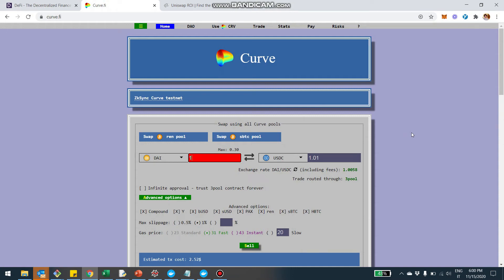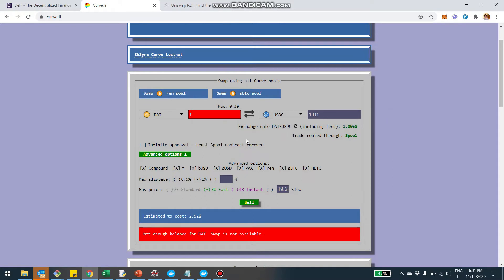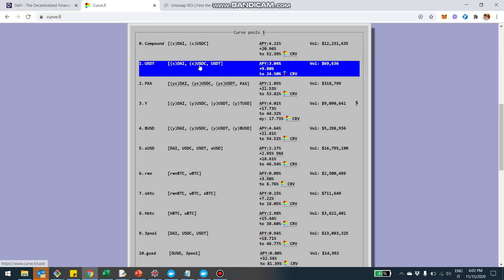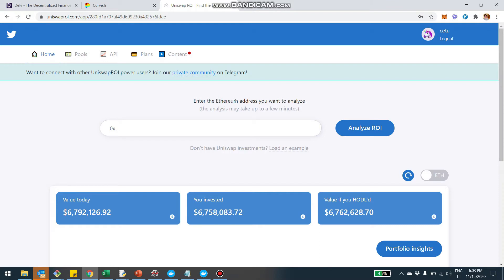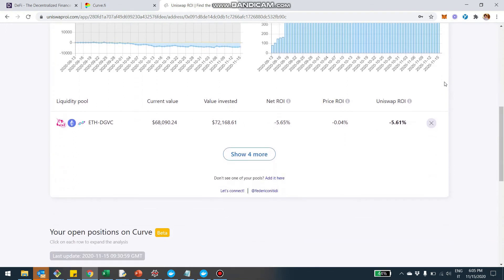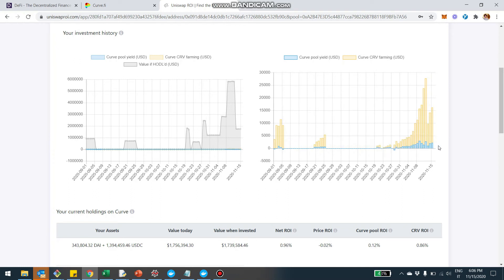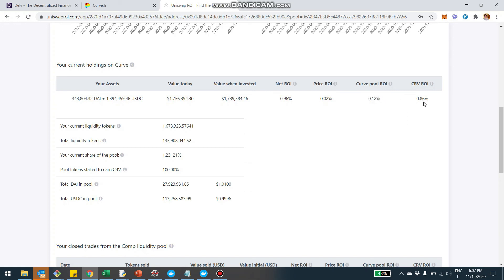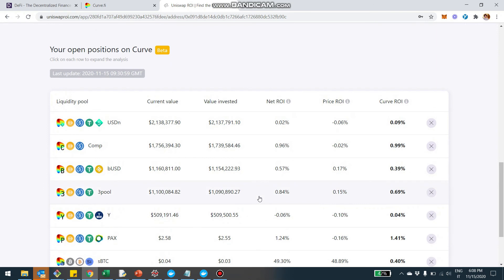Curve ROI calculator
In this video we discuss Curve, the leading decentralized exchange for stablecoins on DeFi. From today, you can use uniswaproi.com to track and manage your liquidity provided on Curve.